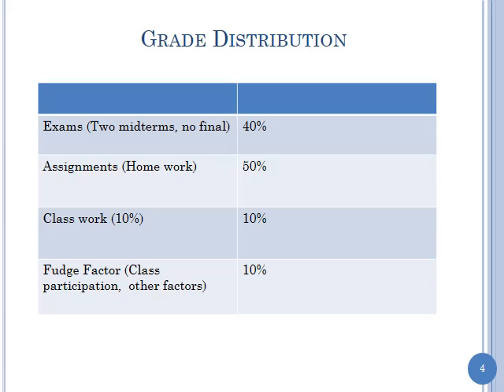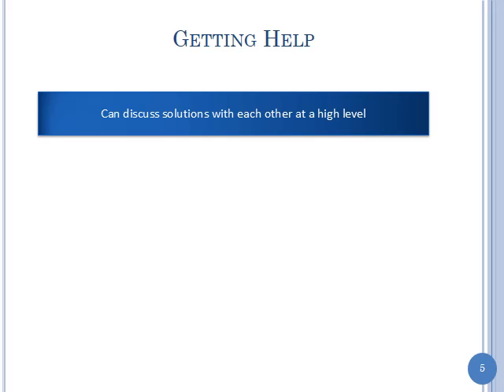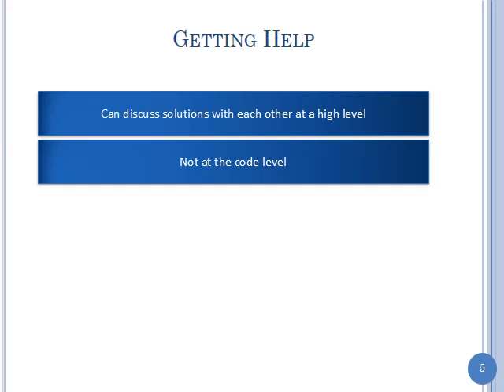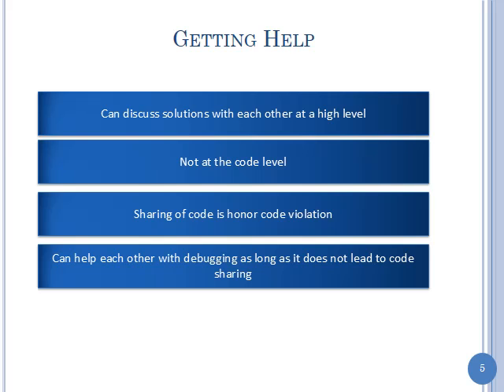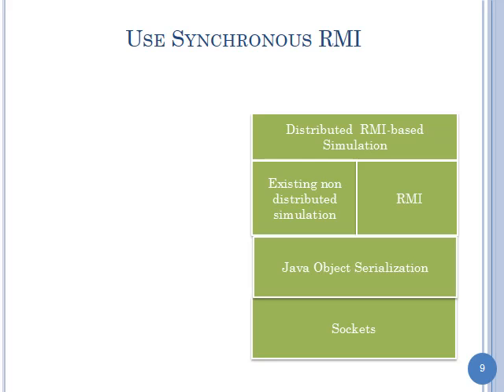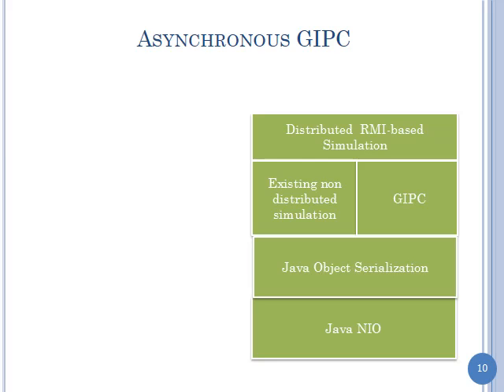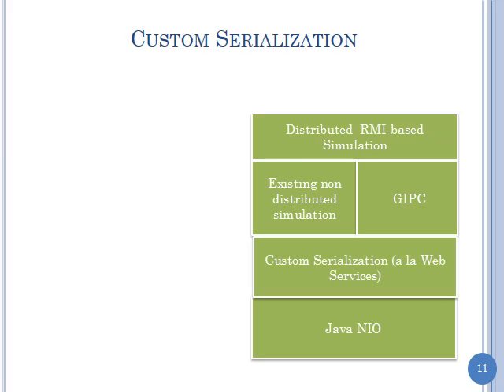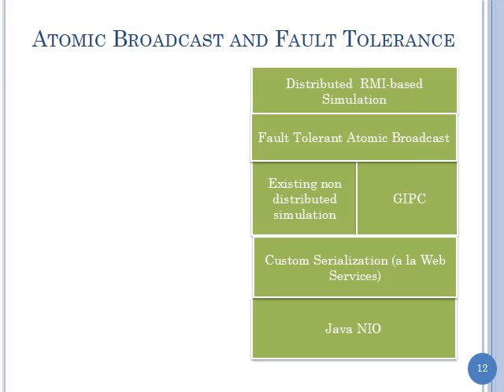Introduction to DIstributed Systems F15